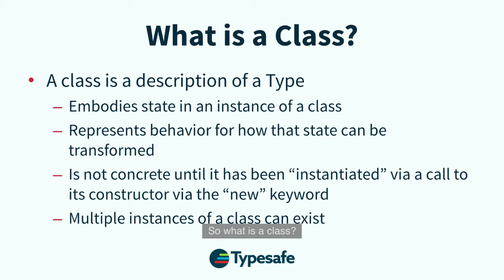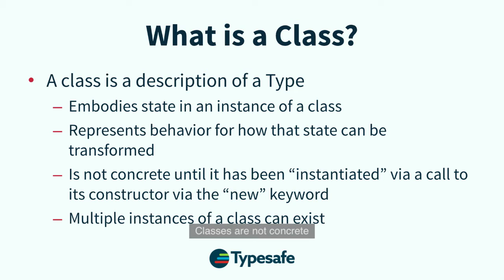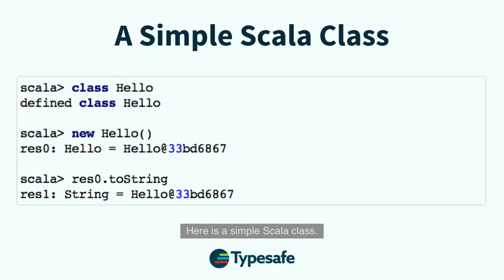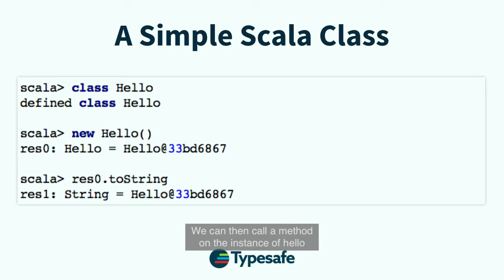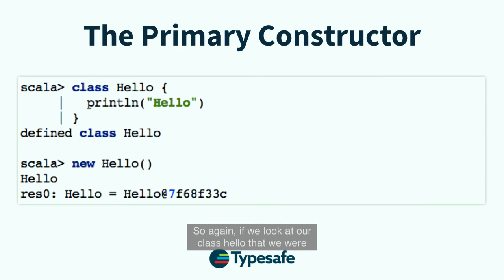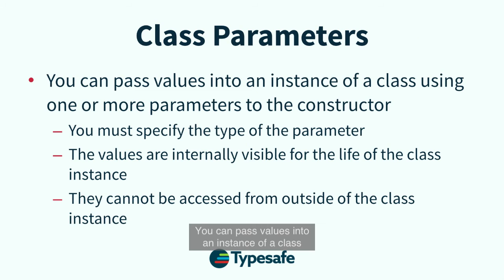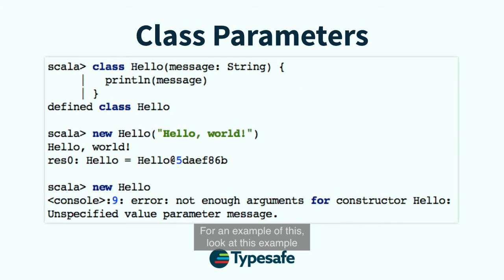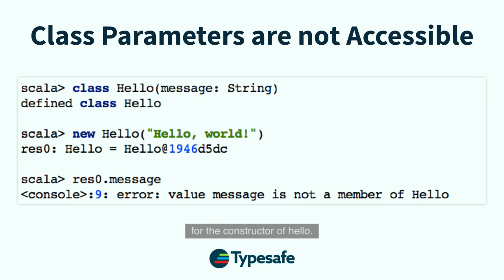1 2 1 Classes